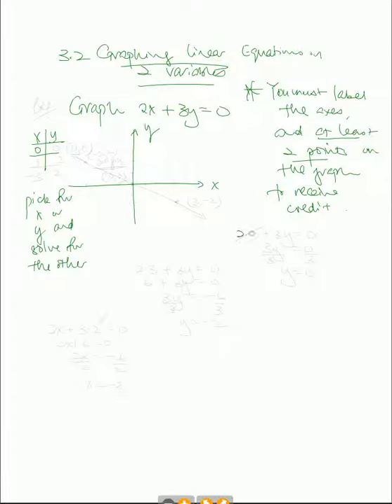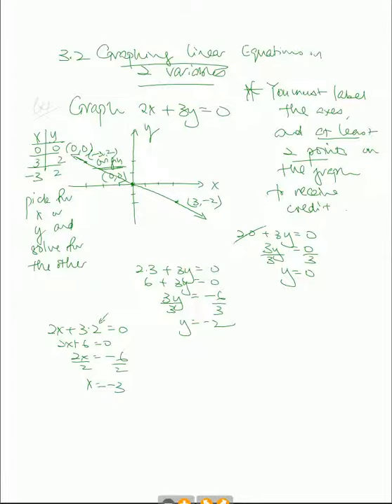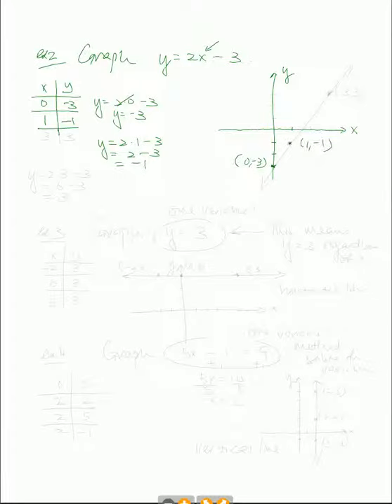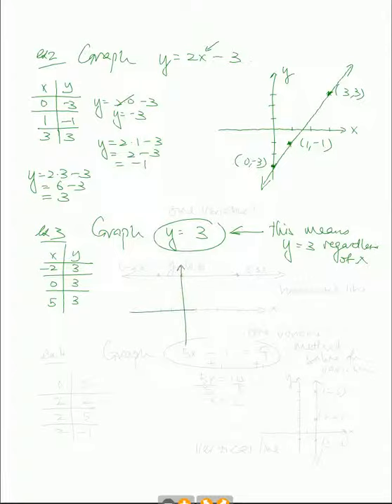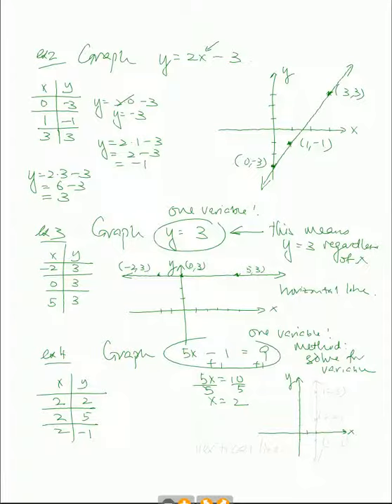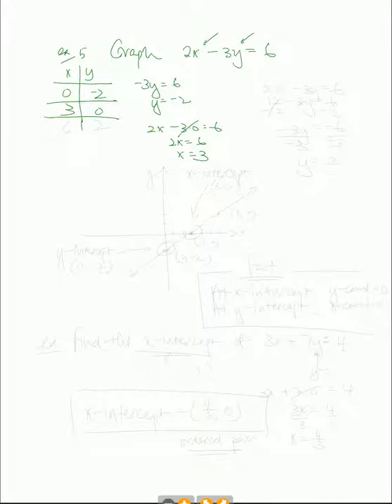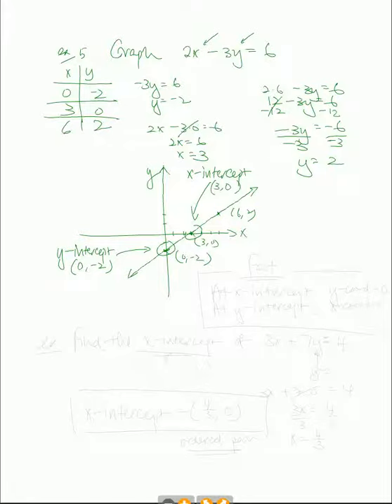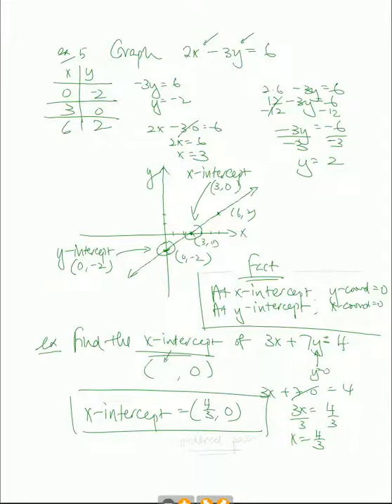3.2 Graphing Linear Equations